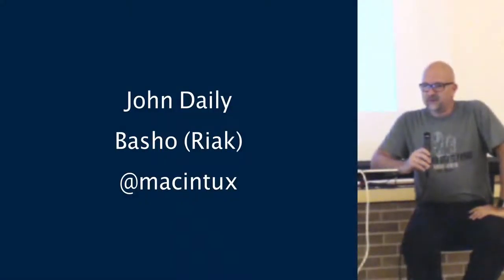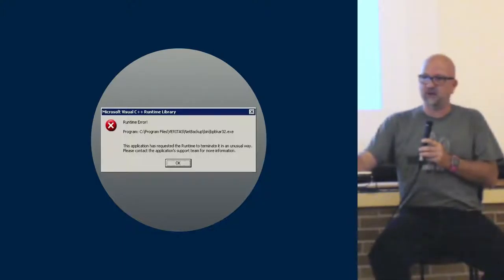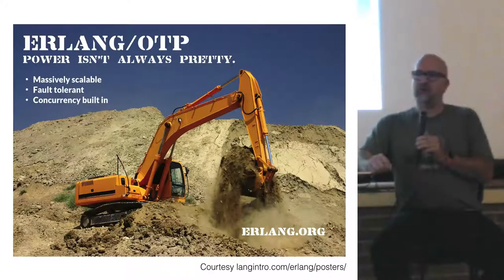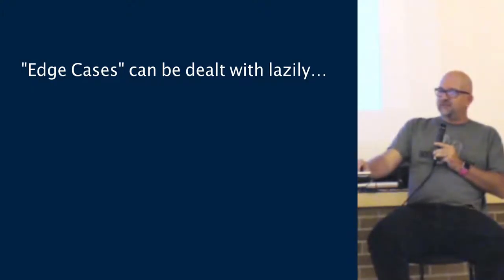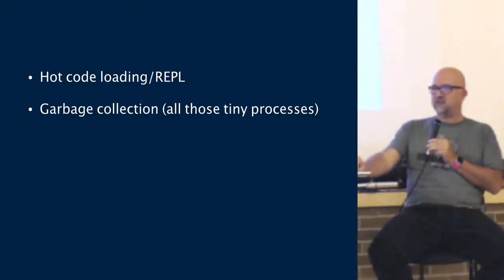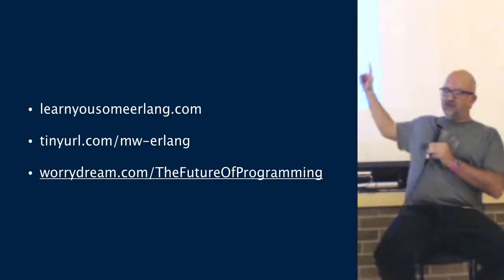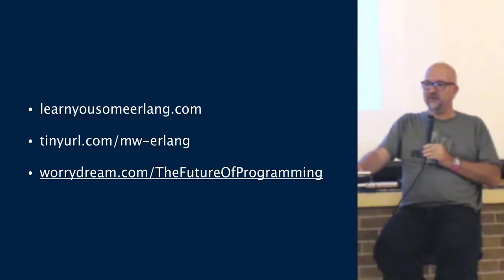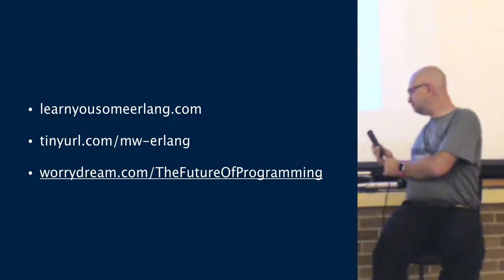Erlang, or How I Learned to Stop Worrying and Let Things Fail - John Daily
John explains the historical and theoretical foundations of Erlang and the BEAM.